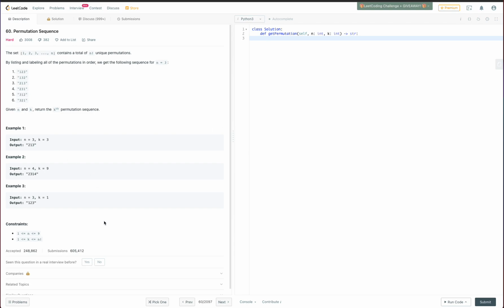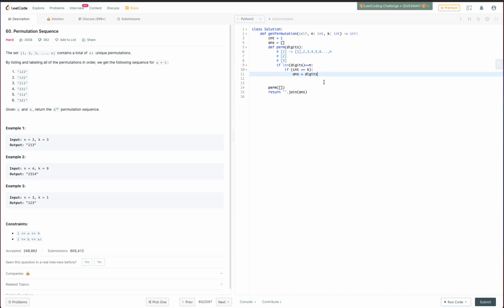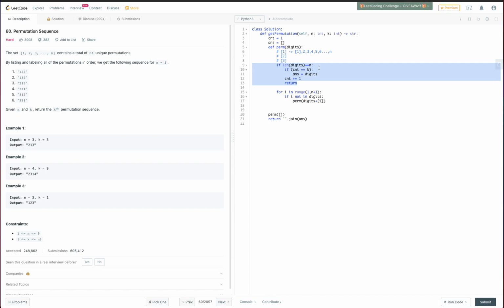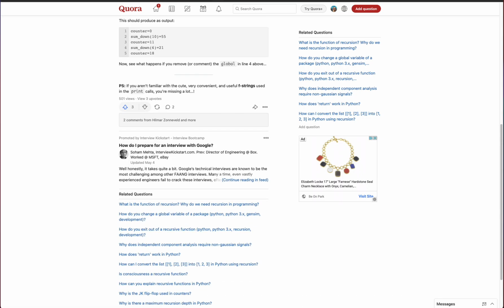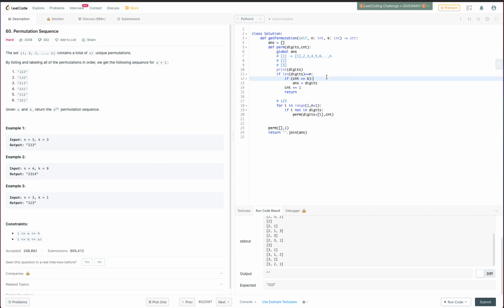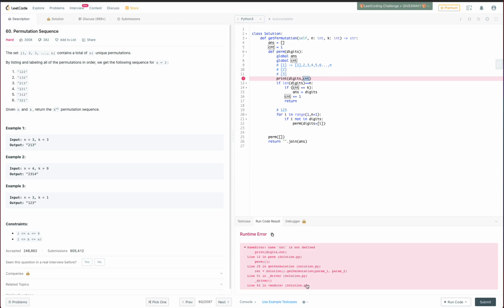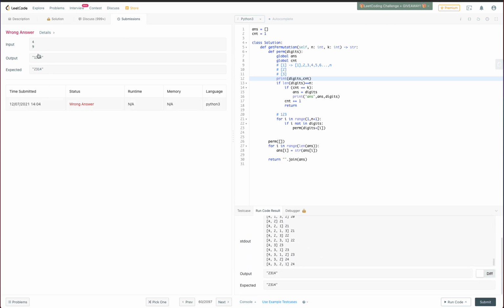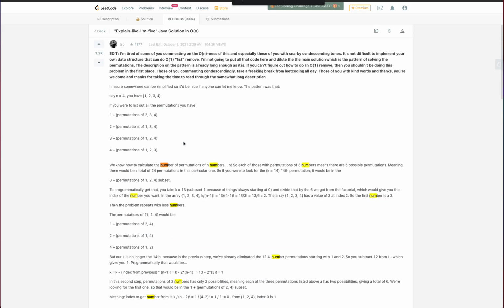Hard Python Permutations Problem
Leetcode hard problem, and leetcode runs into some stack issues here. Very odd errors lol.

FU leetcode.

I use recursion to solve this but as you'll see at the end of the discussion, there's a much easier way to solve this, by "searching" through implied factorials.

Good coding practice. Let me know your thoughts if this makes a good software interview question or not.